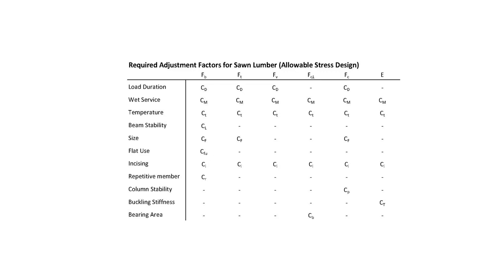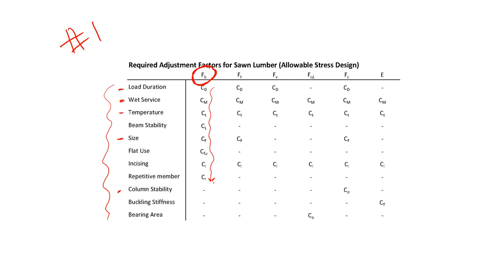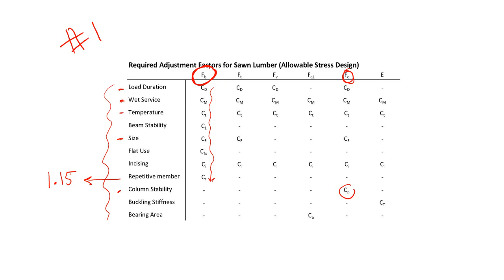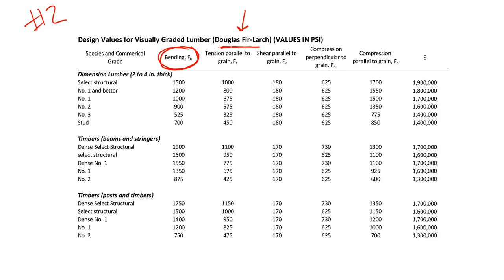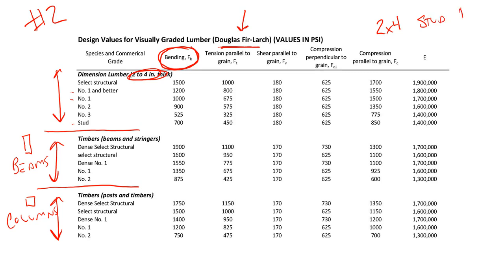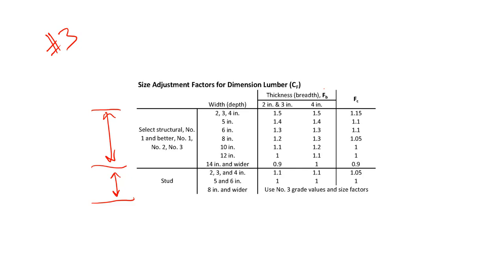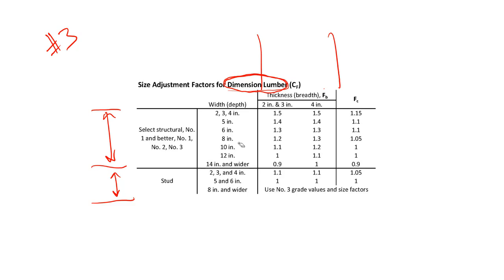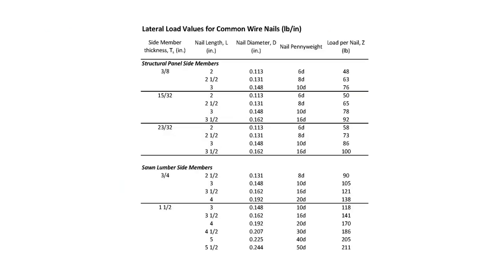Week 11 Lecture Video 2 Supplemental Timber Tables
Week 11 Lecture Video 2